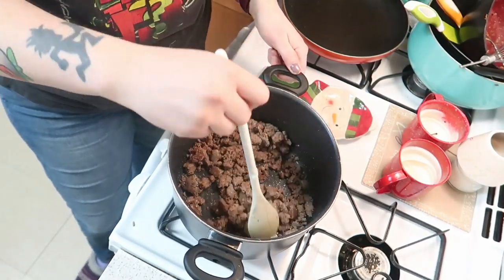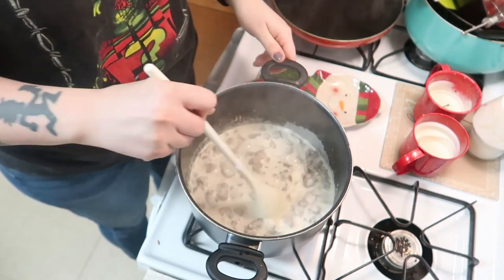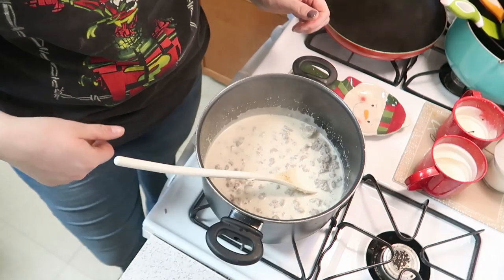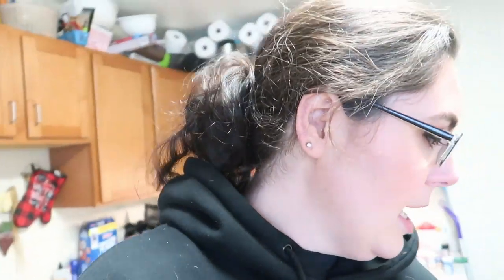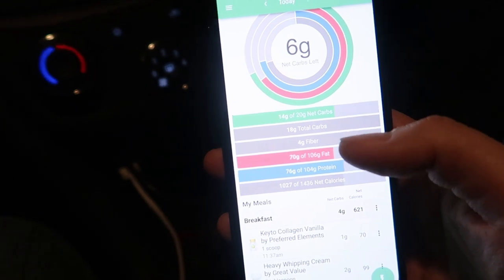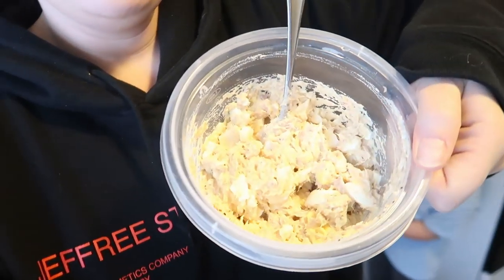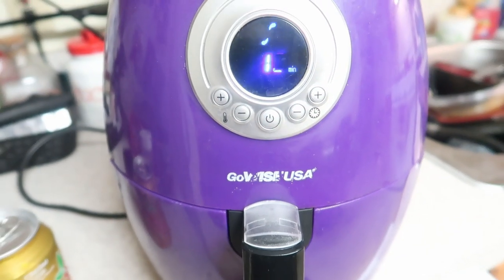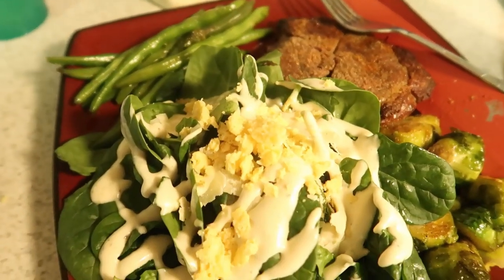Almost 90 LBS down! | What I eat on Keto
Vlog | What I Eat In A Day On Keto!

Today I show you what I have been eating to stay on track this weekend

Amazon Store

was cancelled!

Built Bars!
Lollis Cookie Clusters
Physicians choice
Fresh Jax Seasonings
Bones Coffee
$5 off your first purchase!
Sashka Co. Jewelry
Beautiful handmade jewelry
Omega Power Creamer
5 Free Grove Collaborative Gifts with your order!

 ッ AMAZON LINKS TO THINGS I USE

Song:Far away
Artist:Tomppabeats
♫ Follow tomppabeats:

The contents/graphics within this intro/outro were created and/or edited by Brogan Algar.